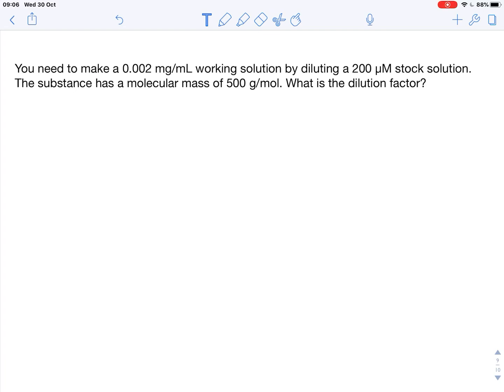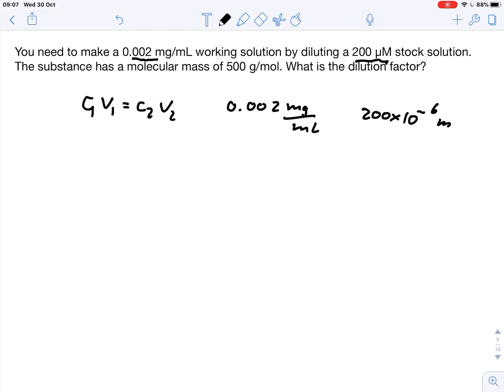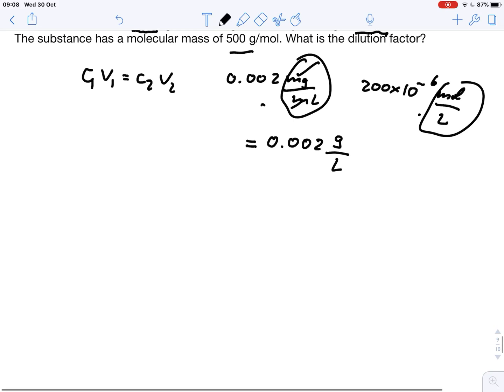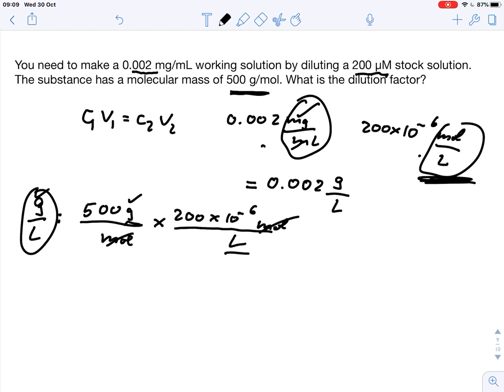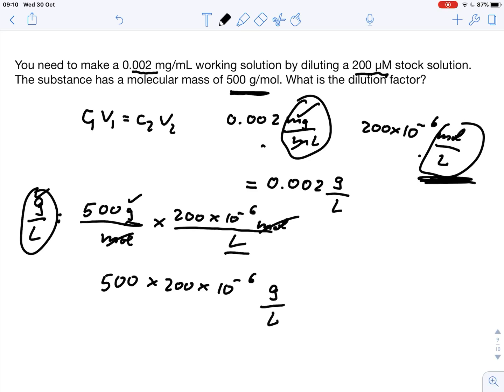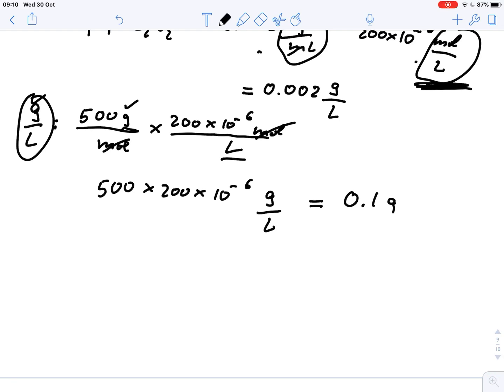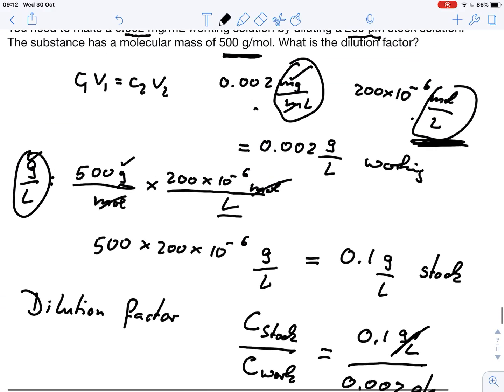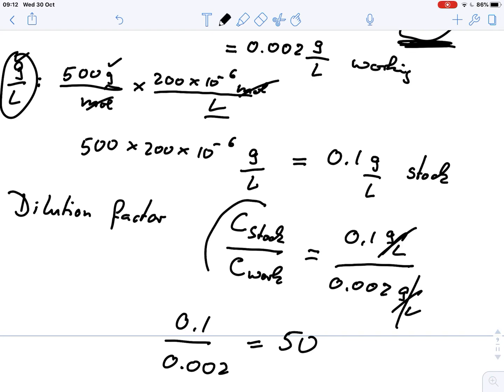Calculating a dilution factor